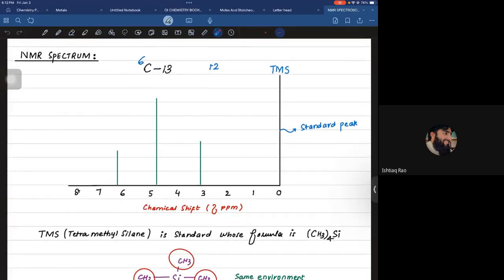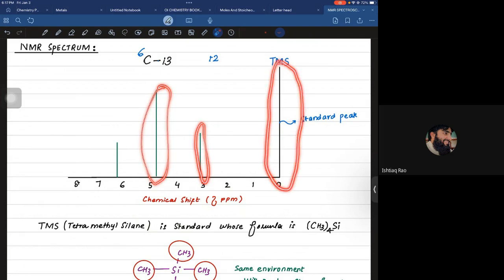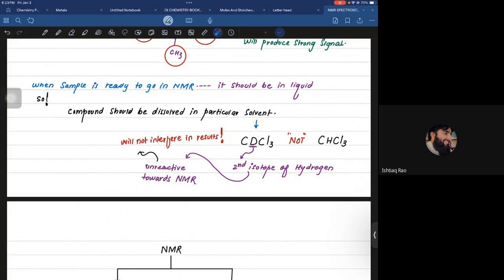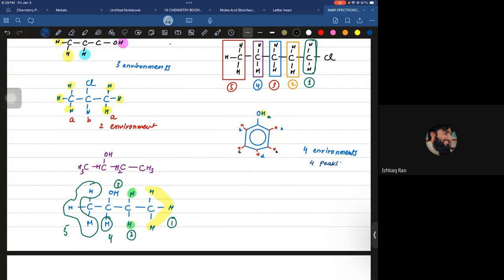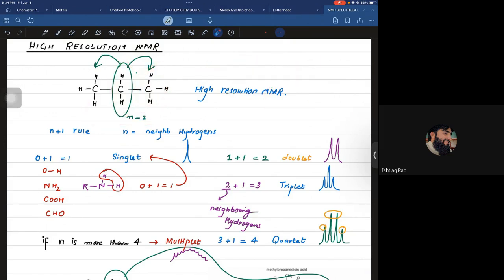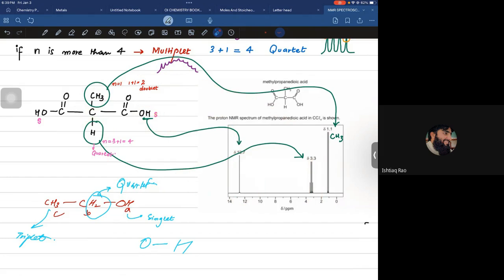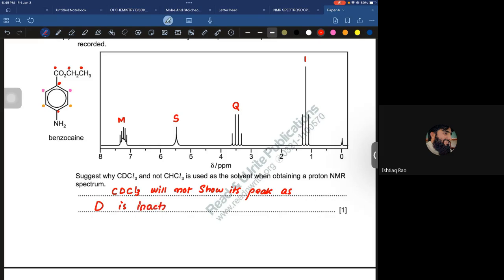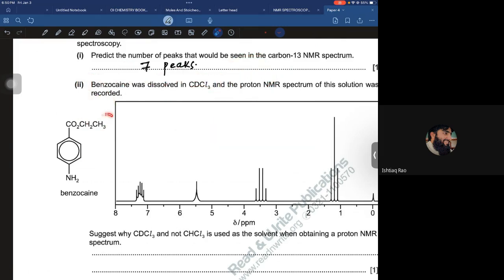A2 | NMR | LECTURE 2 | HIGH RESOLUTION | ENVIRONMENTS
FOR DEMO CLASS